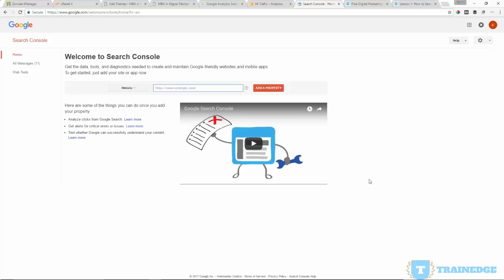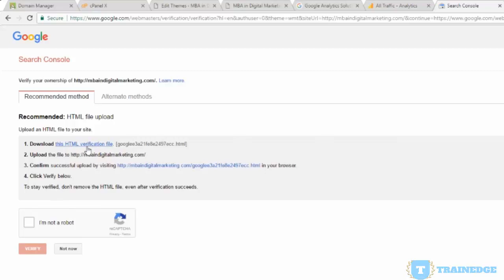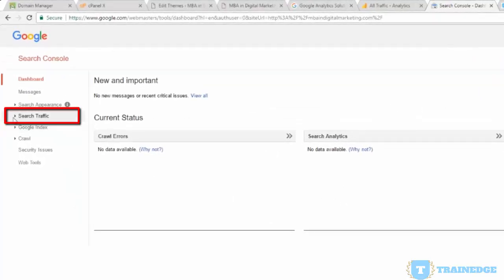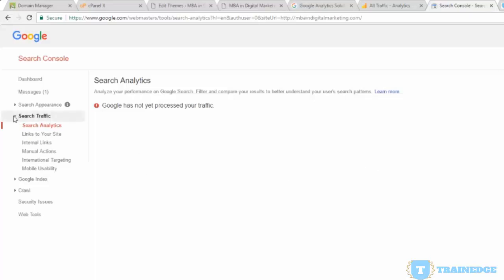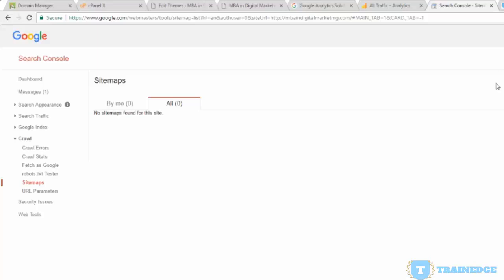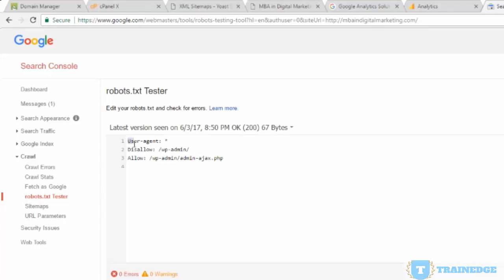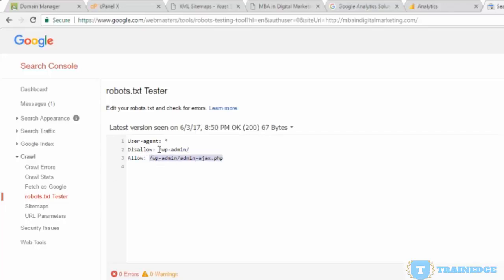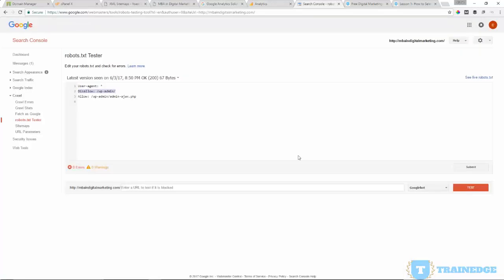17. Setting Up Google Webmaster Tools